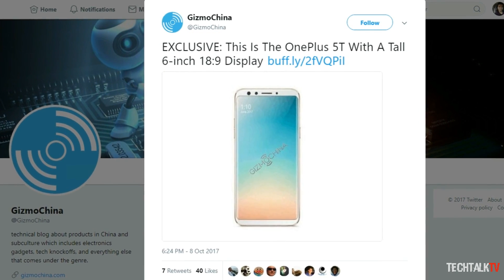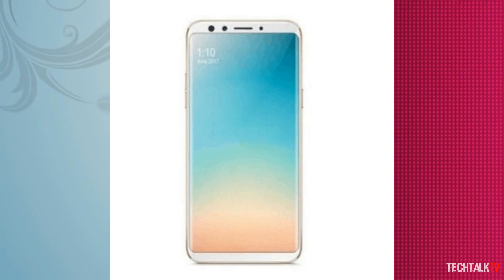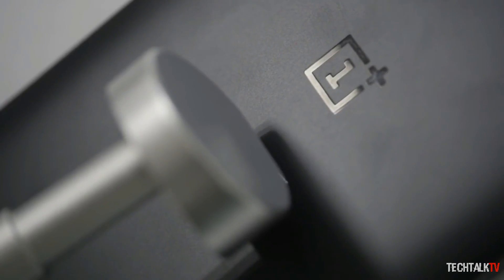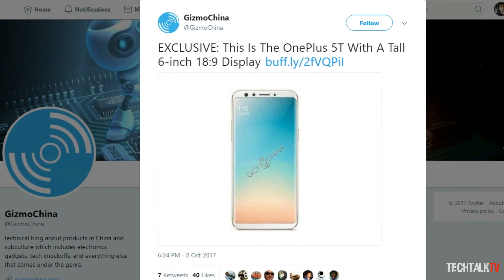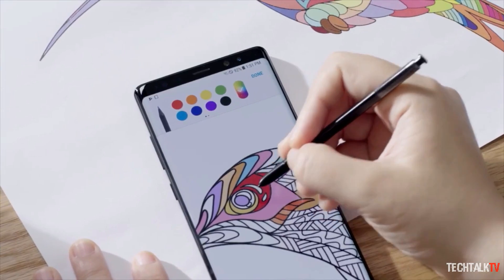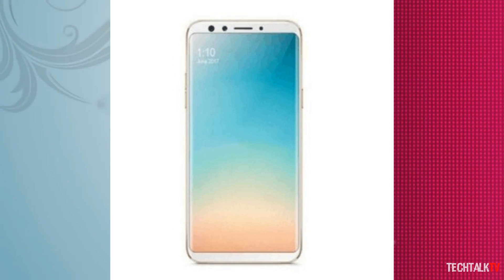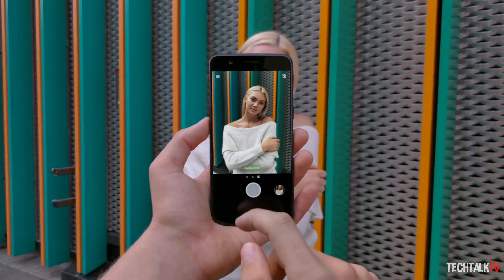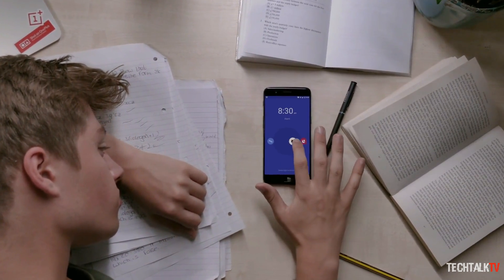Is this the OnePlus 5T?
A render of the OnePlus 5T or it might even be called the OnePlus 6 has appeared on the internet. It is the successor to the OnePlus 5 and has a modern look to it. The OnePlus 5T rumors say that the device will feature 6" screen and might launch next month.